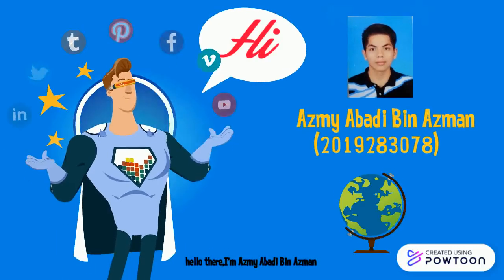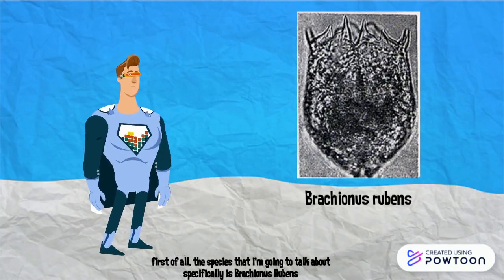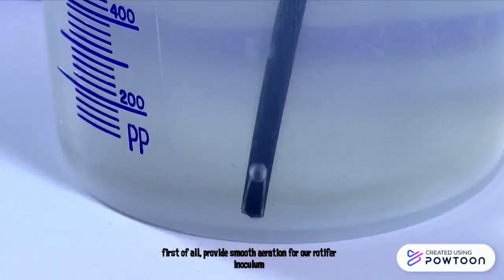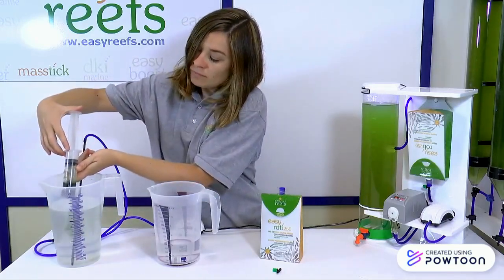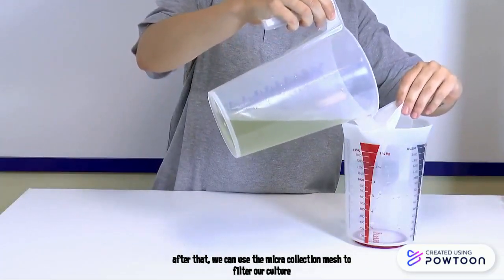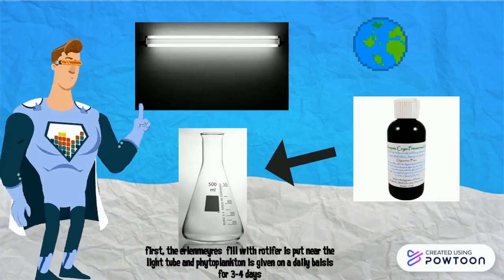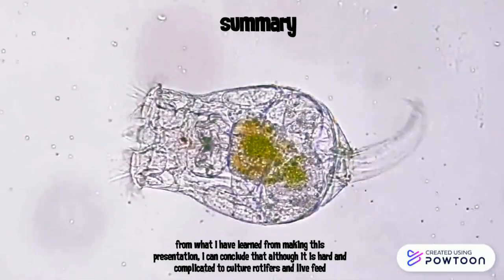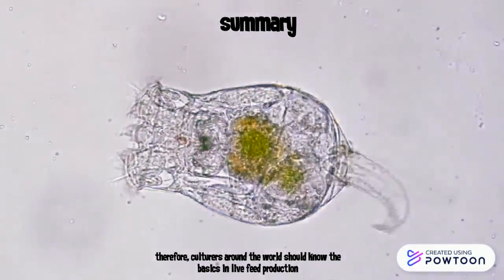Assignment 1.0 AQU187